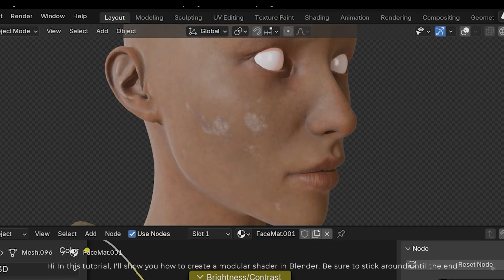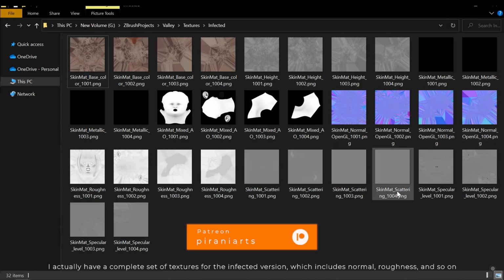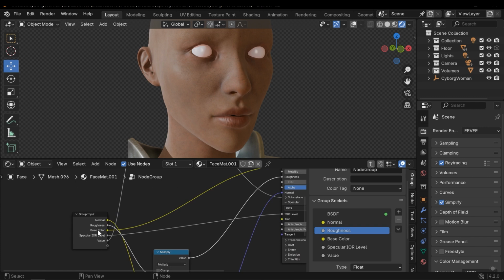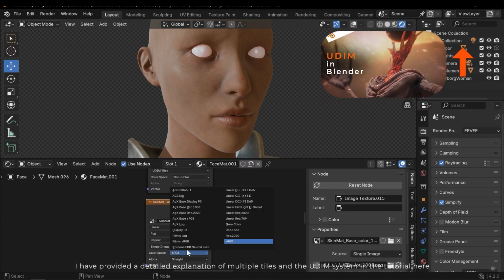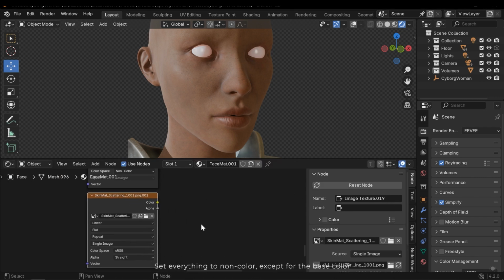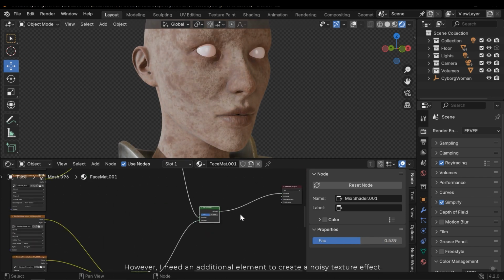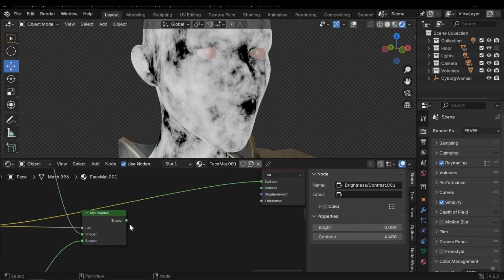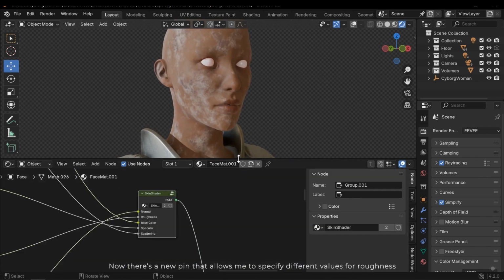Quick and Simple Texturing with Multi Materials in Blender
In this Blender tutorial, I’ll walk you through how to create multi-materials from scratch to make your texturing process quick and simple. You’ll learn how to create real-time multi-layer materials and shaders, how to switch between them, and how to combine them efficiently. This technique is excellent for avoiding wasted time and achieving a more modular workflow

Time stamps:
0:00 - Creating custom shader
03:23 - Mixing shaders
05:41 - Multi layer combination
07:41 - Final steps